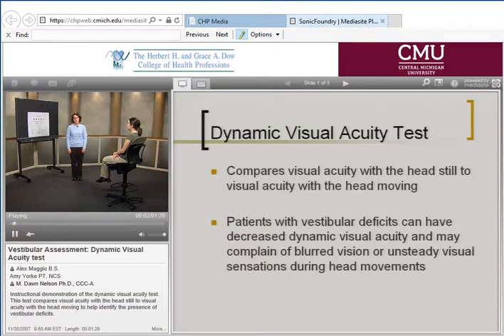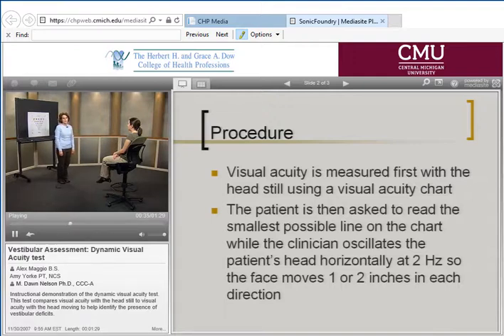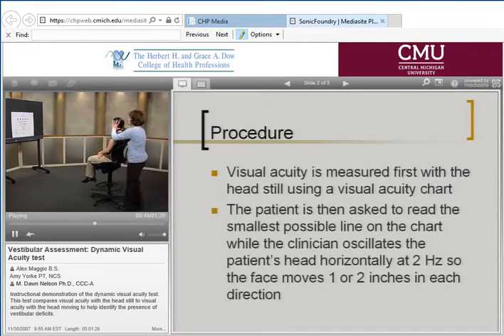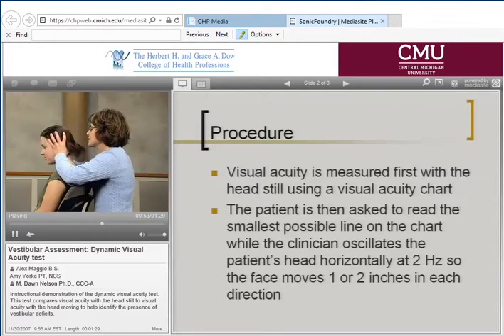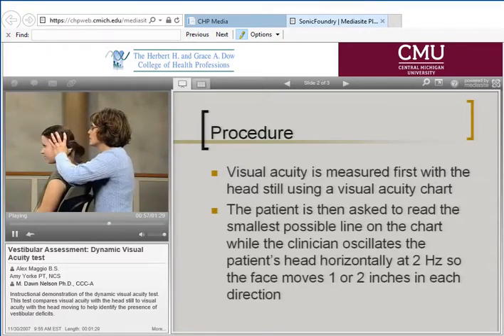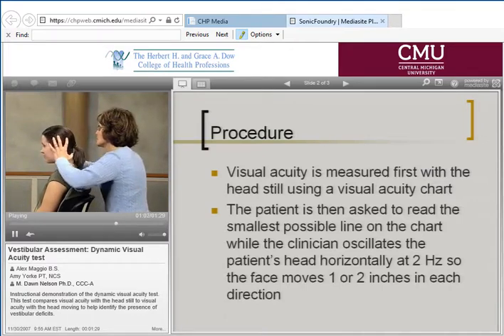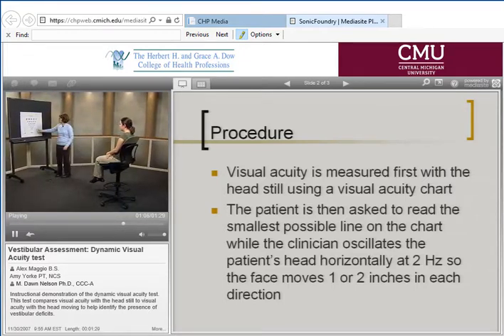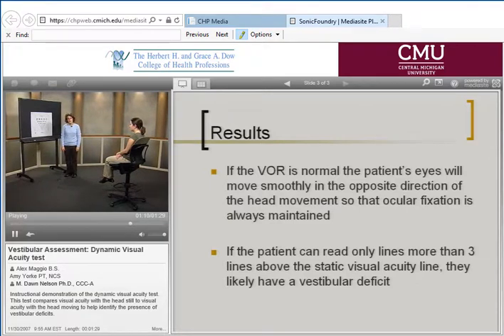Vestibular Assessment Dynamic Visual Acuity test